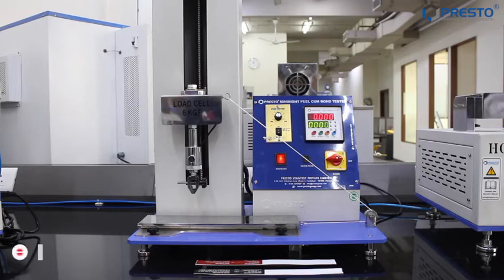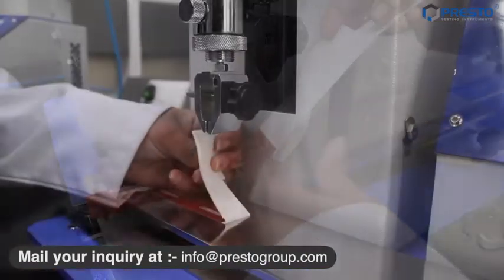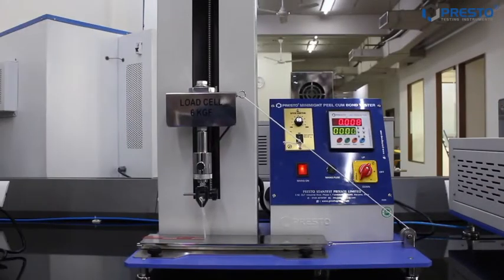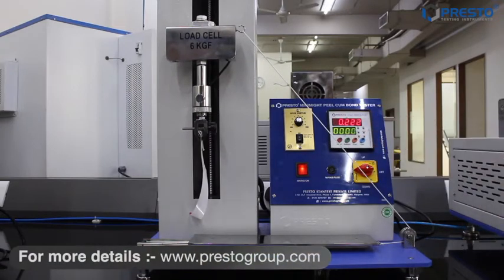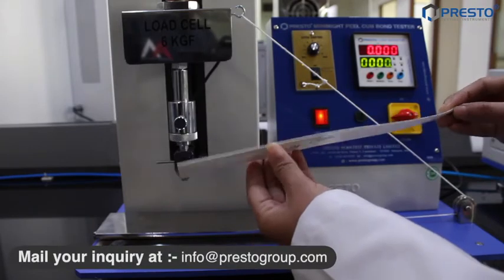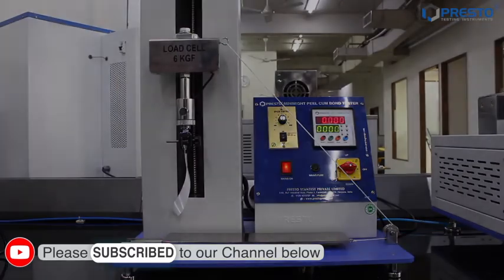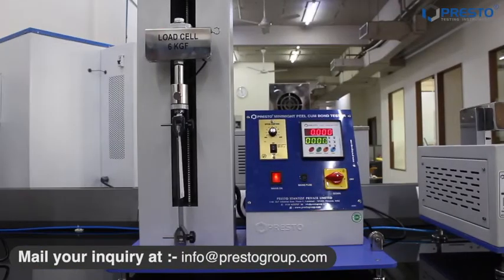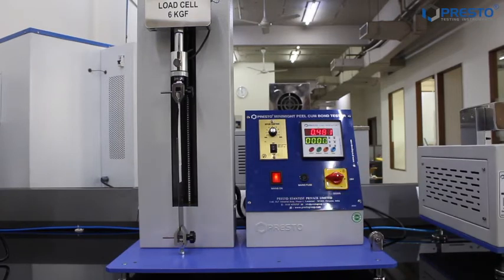How to Test Bond Adhesion of Labels | Presto Group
Peel Adhesion/Bond/Seal Strength Tester is a consistent tool to quantify the permanence of adhesion or peel ability of a self-adhesive pressure sensitive materials.

Used for checking the Peel, Adhesion, Bond, Seal Strength testing for Plastic Films and Foil. Table Top compact model, peak hold for maximum load in memory provided with unique self calibration option.

We provide an array of lab Testing Instruments for different industries including:
 Paper & Packaging
 Paint, Plating & Coating
 Plastic
 PET & Preform